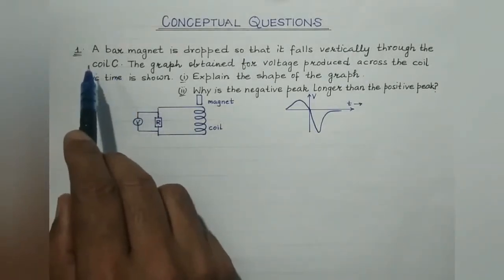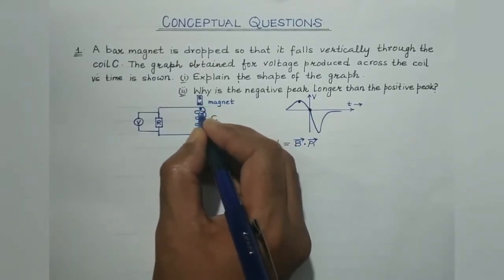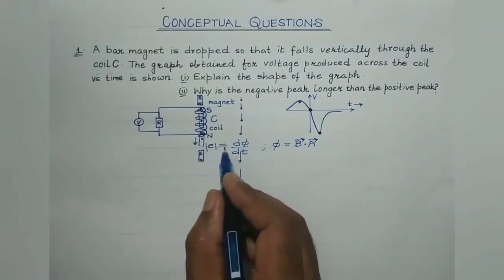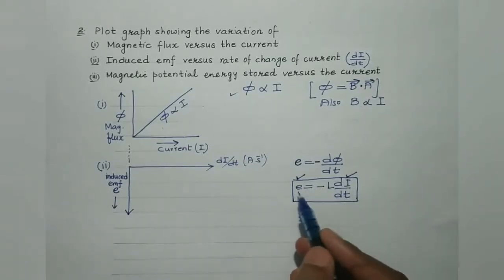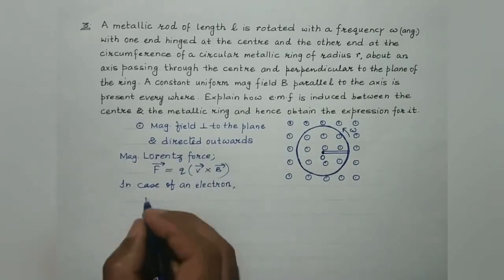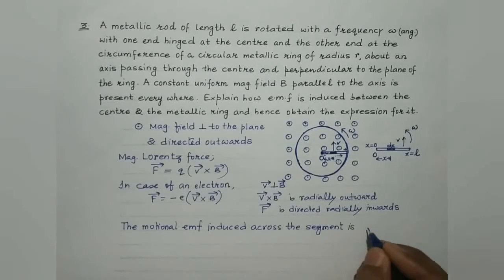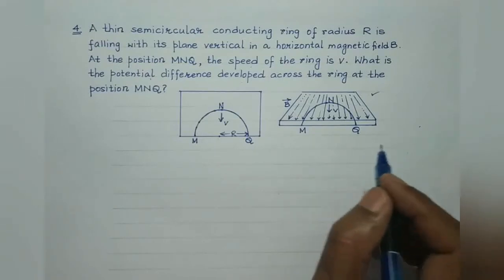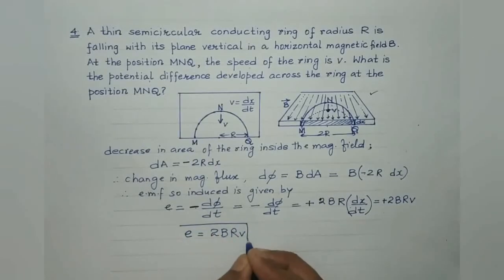Physicsforclass12 (Electromagnetic Induction EMI 10) -Conceptual Questions On EMI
Conceptual questions based on electromagnetic induction